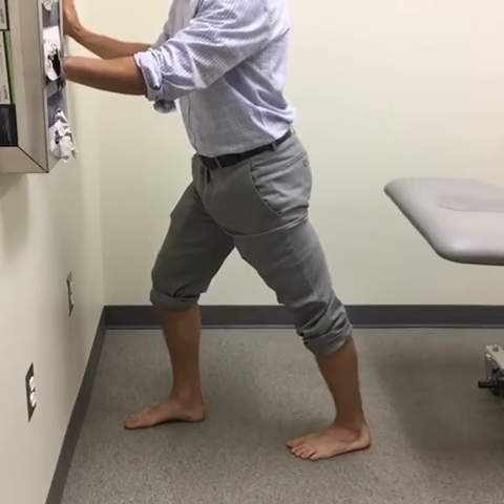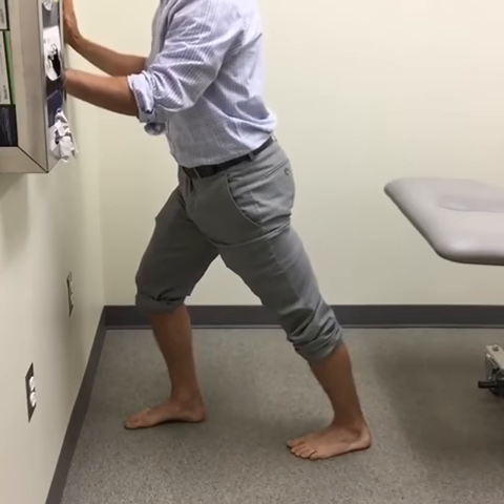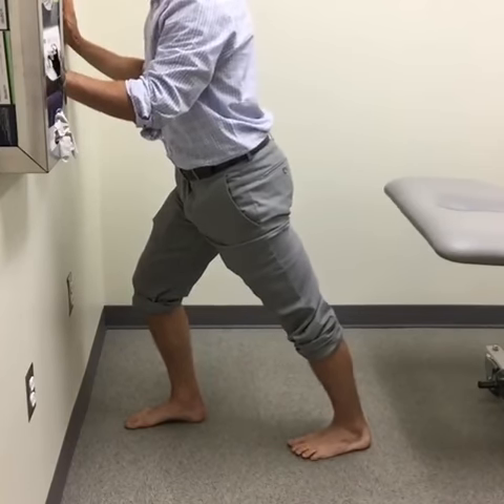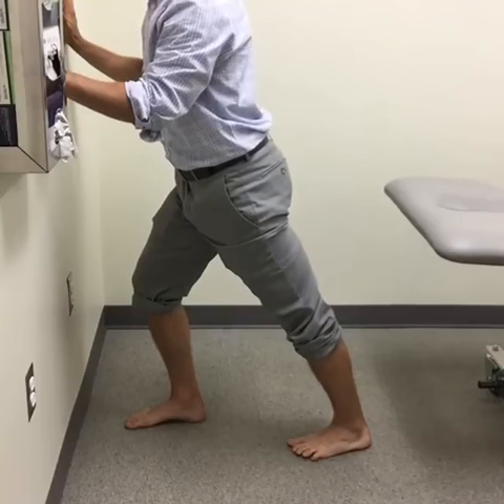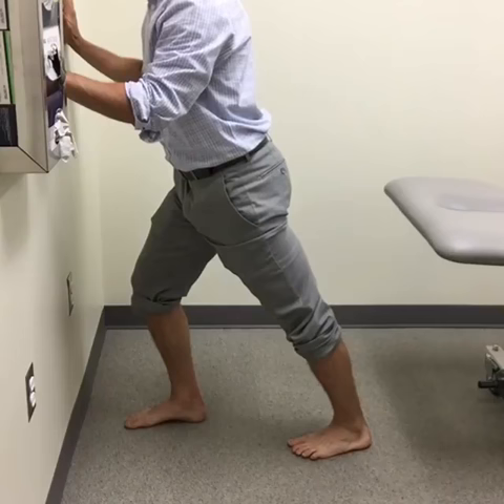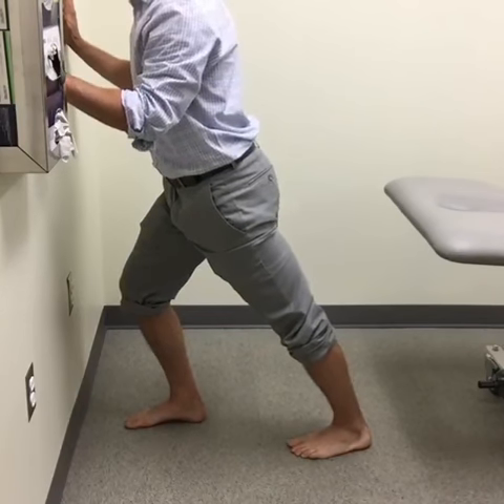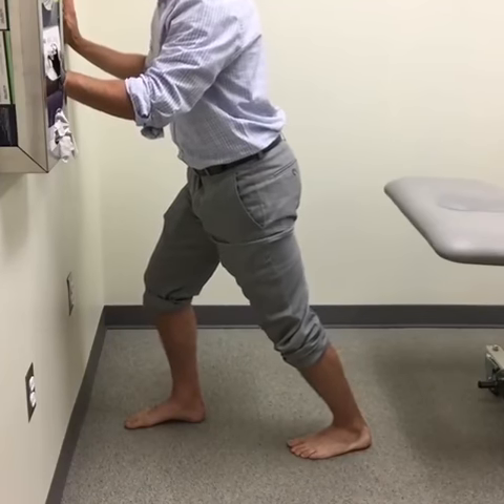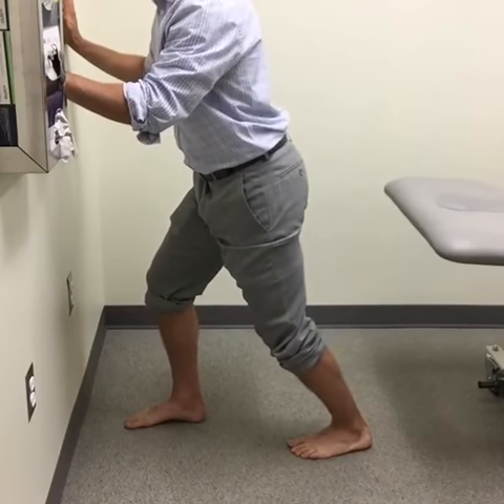Ankle Stretch (MORE EFFECTIVE- RECIPROCAL INHIBITION)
Add contractions of the dorsiflexors of the ankle and foot with your calf stretches to increase effectiveness. Strengthening of the anterior lower leg and foot will help keep this new motion around longer.